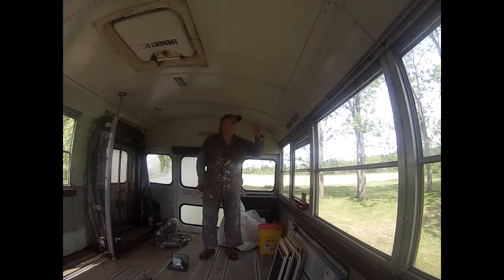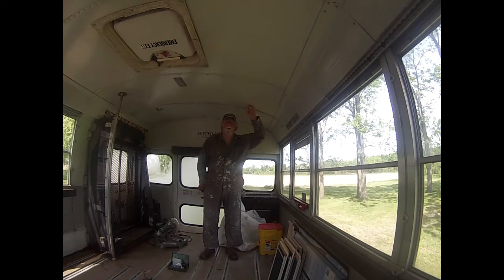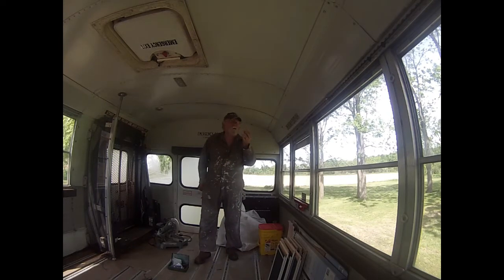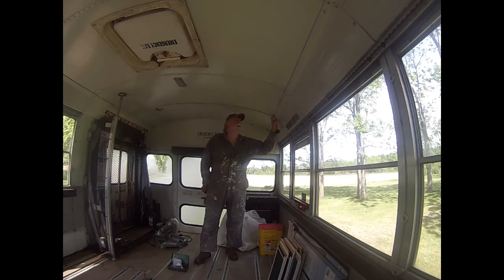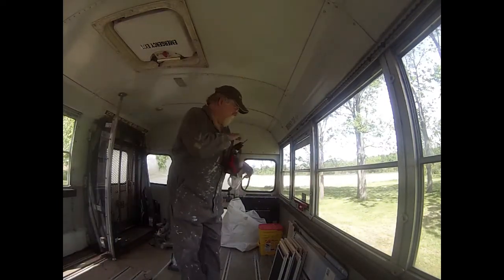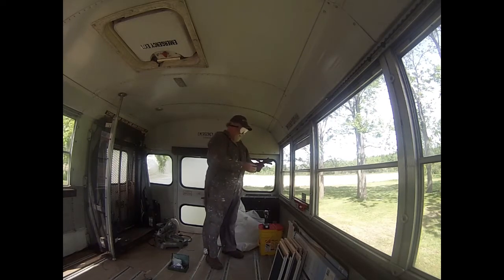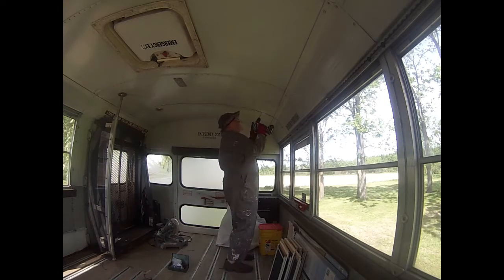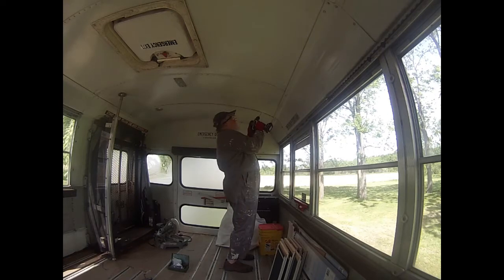Old Thyme Skoolie project Episode 2 Gutting the Bus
Exploring my options of how to gut the interior of the bus